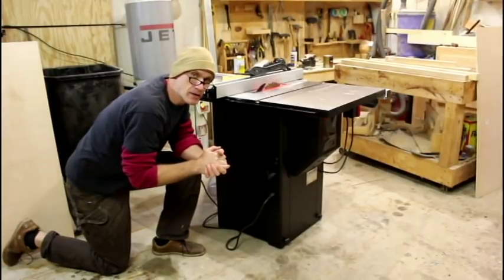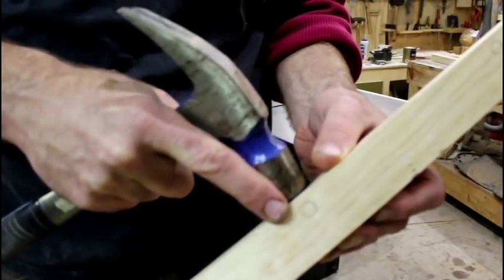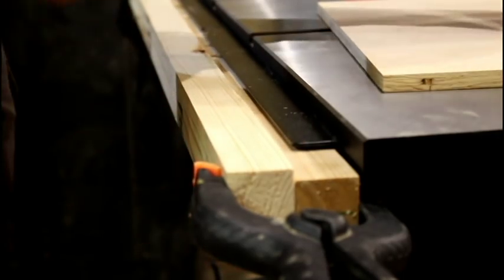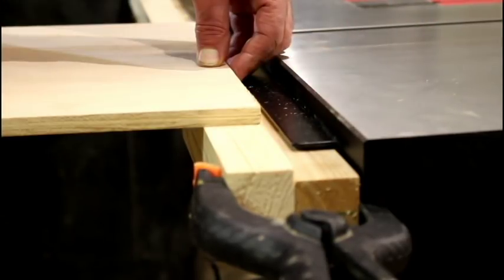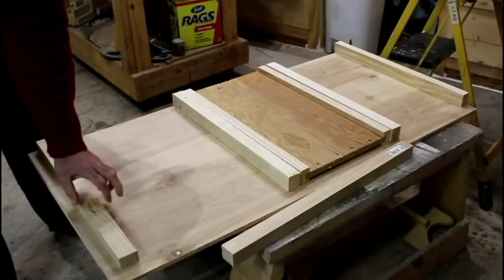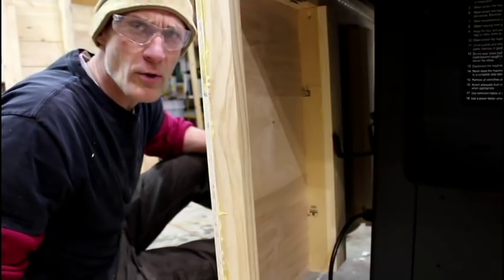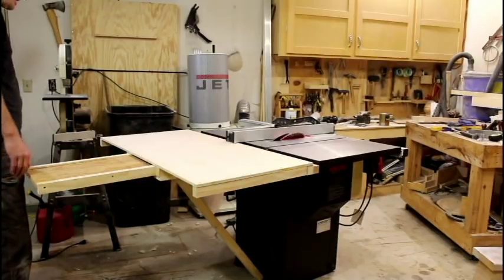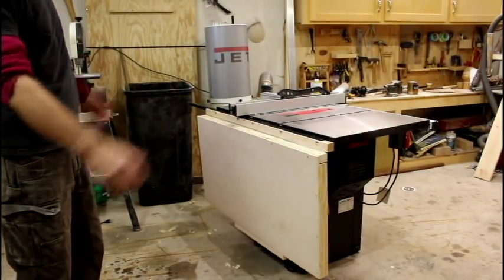Table Saw Folding Extending Outfeed Table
Link to tools I use I built this folding extending out feed table for my table saw.